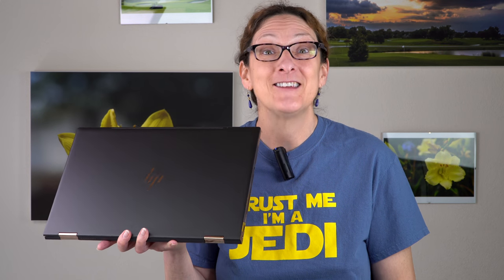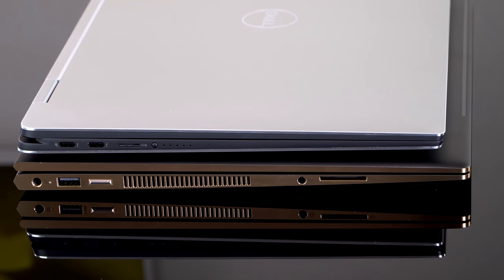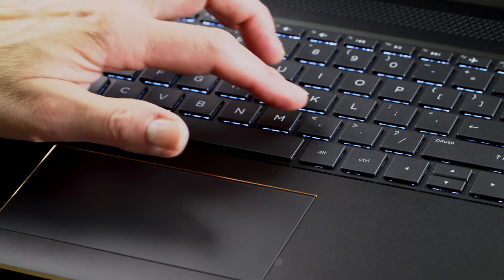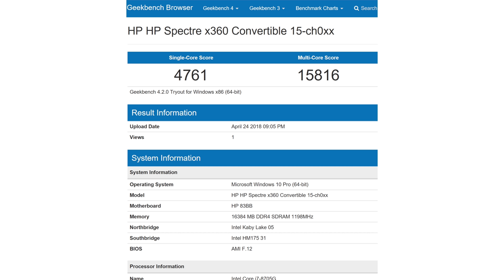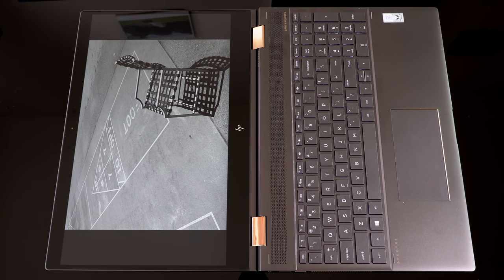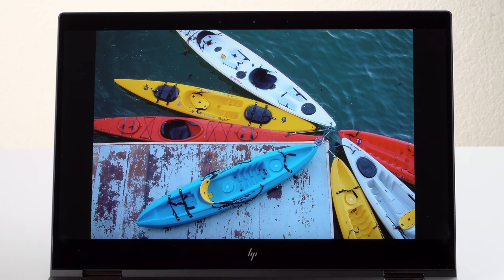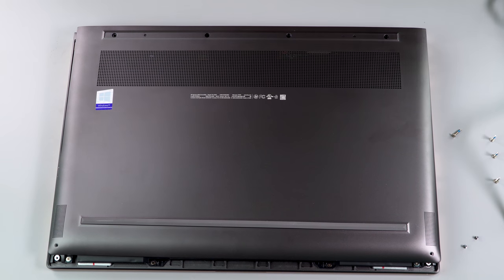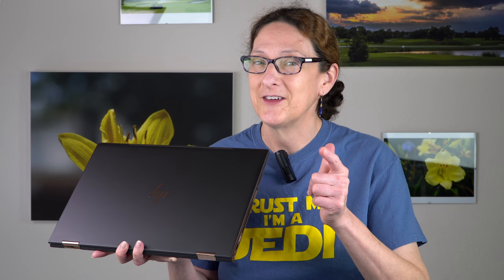HP Spectre x360 15" with AMD Vega Review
Lisa Gade reviews the latest 15” HP Spectre x360 2-in-1 convertible laptop from HP with the new Intel 8th gen Kaby Lake-G processor and AMD Radeon RX Vega M GL 4GB graphics. This model is offered concurrently with the U Series CPU + NVIDIA MX150 graphics model that we reviewed earlier

This new model is more powerful with a 65 watt CPU + GPU package, and is priced a little bit higher. The 15” Spectre x360 is a high end 15.6” Ultrabook with a striking metal dark ash chassis and contrasting gold, a 4K IPS display supporting pen and the included N-Trig pen, up to 32GB DDR4 RAM and an M.2 PCIe NVMe SSD.

The modest casing redesign adds a number pad, and the notebook has a backlit keyboard, Windows Hello IR camera, fingerprint scanner and 2 Thunderbolt 3 ports. Pricing starts around $1599. Our review loaner was provided by Computer Upgrade King (CUKUSA), and they’re one of the few retailers currently stocking this laptop. The Spectre x360 15” AMD Vega directly competes with the Dell XPS 15 2-in-1 reviewed